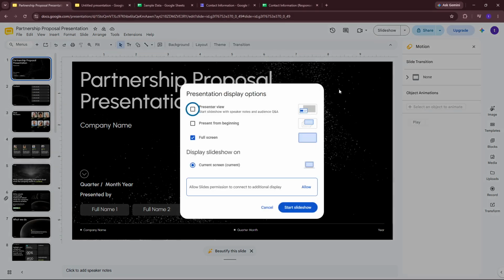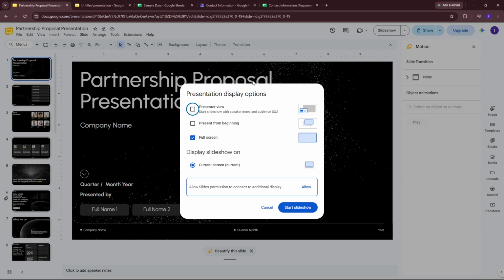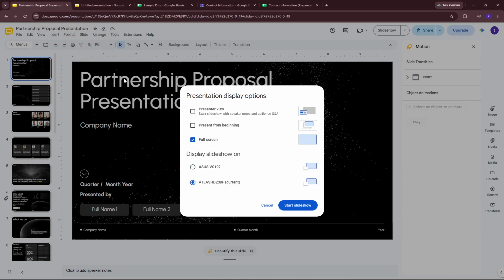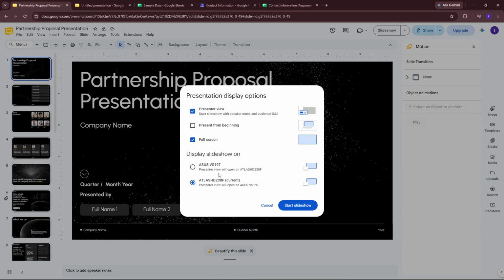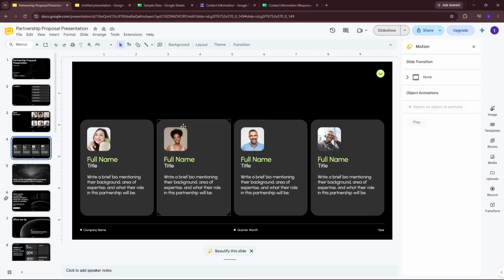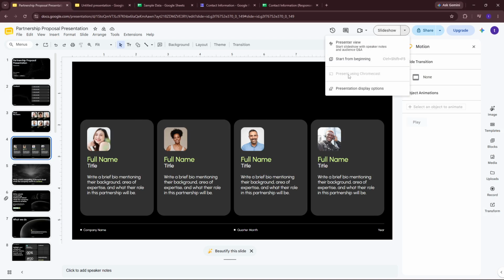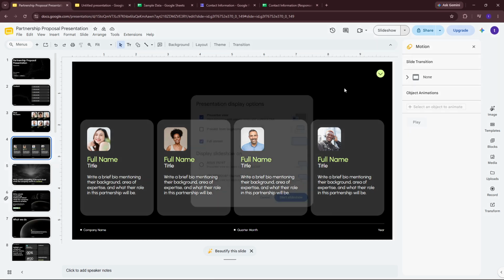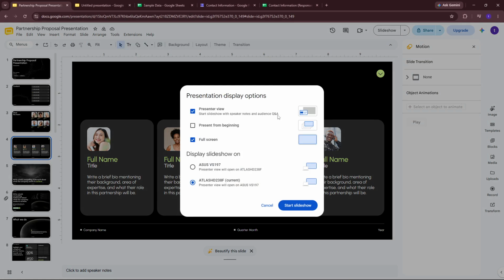How To Present Google Slides On Two Monitors [Masterclass]